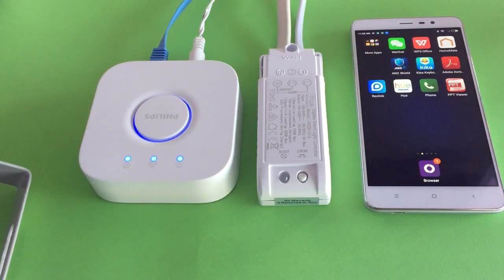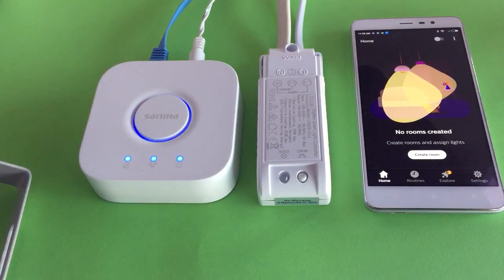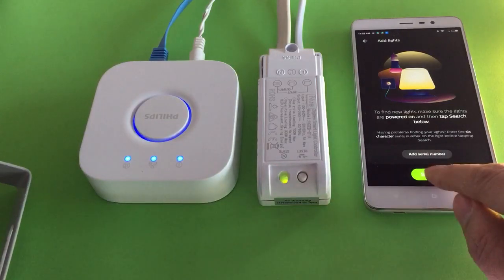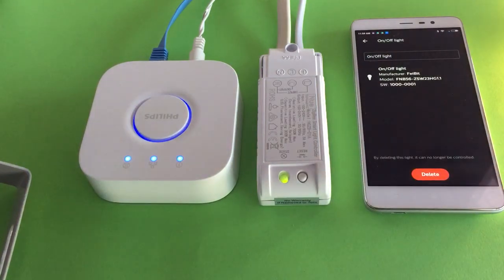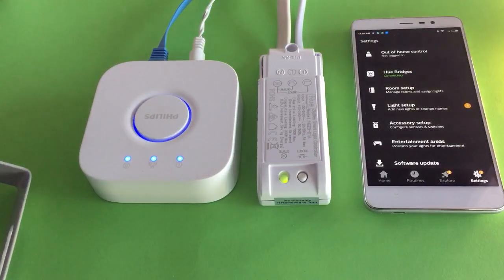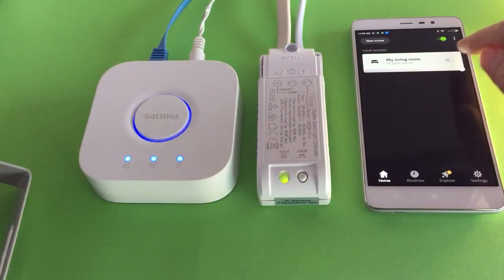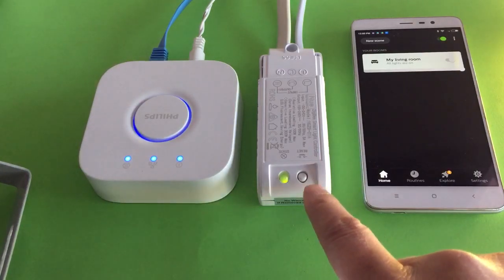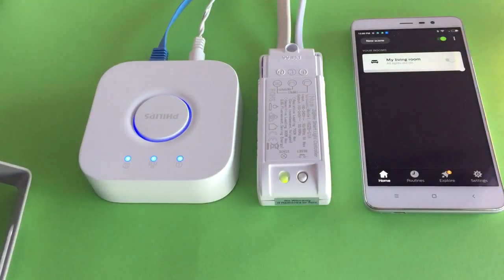Demo on Pairing Nue ZigBee 3.0 Light Controller with Philips Hue Bridge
showing how to pair a Nue ZigBee Light controller / switch with a Philips Hue Bridge.

1. Power on the light controller
2. If the led of the controller is not in Red and flicking, Reset the controller to factory setting by pressing the reset button for about 5 seconds until the led turning to red and flicking
3. Open Hue APP, go to Light Setup and click Add light, then click Searching
4. The light controller will be added in and shown as "On/off Light" on Hue APP, rename it and add it to a room.